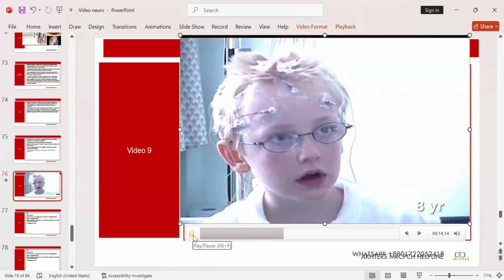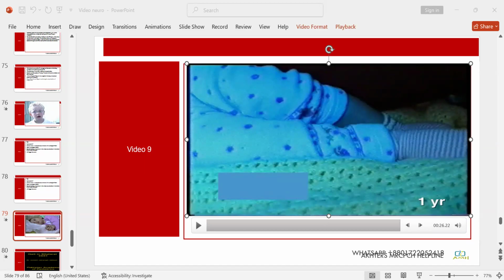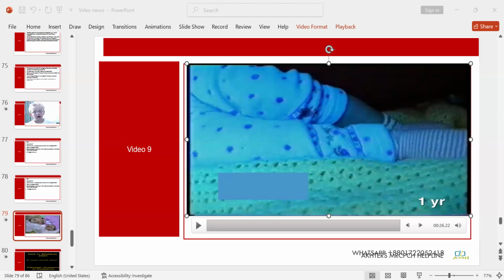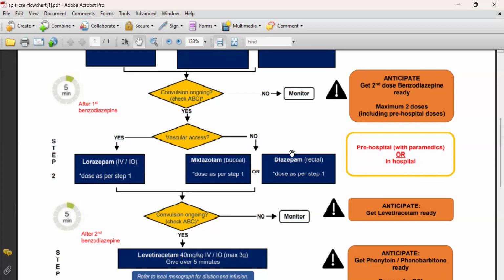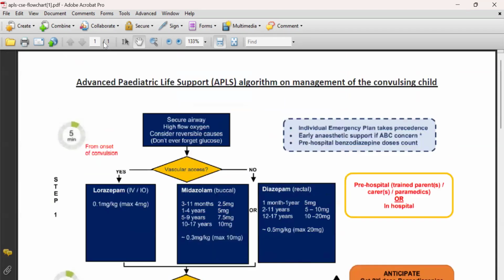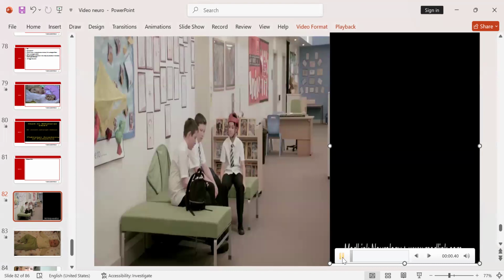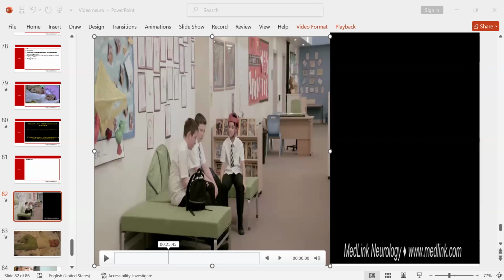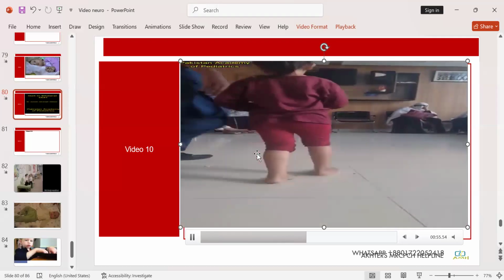MRCPCH Video station (neuro)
🎯 Key Features of Akhter's MRCPCH Helpline
Comprehensive Course Offerings: Courses are available for all parts of the MRCPCH exam, including Foundation of Practice (FOP), Theory and Science (TAS), Applied Knowledge in Practice (AKP), and Clinical exams.

Expert Instruction: Led by Dr. Morsheda Akhter, MBBS, MD (Pediatric Nephrology), MRCPCH, the courses provide expert guidance and support.

Flexible Learning Options: Candidates can choose between live interactive sessions and recorded lectures, allowing for flexible study schedules.

Focused Exam Preparation: The courses emphasize strategies for managing stations, especially when encountering unfamiliar video scenarios, and are based on previous exam recalls.

Personalized Support: One-on-one feedback and mentorship are provided to help candidates build confidence and improve performance.
Comprehensive Study Materials: Access to structured developmental history templates, mock practice sessions, and live demonstrations are included.